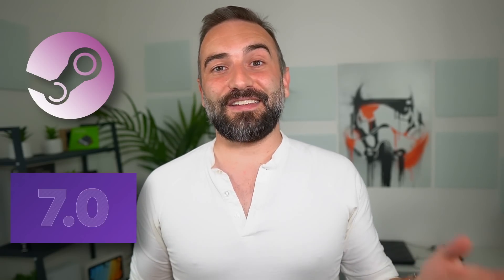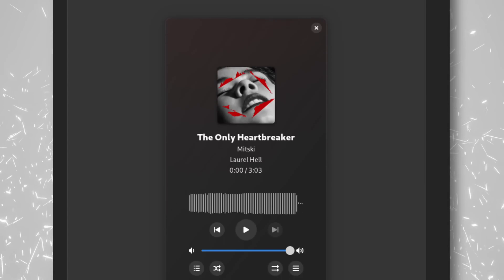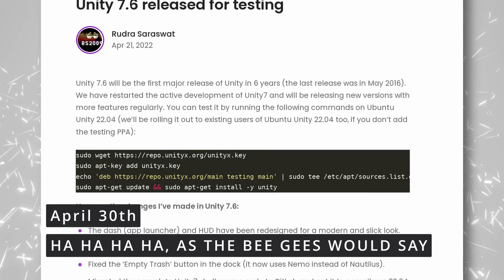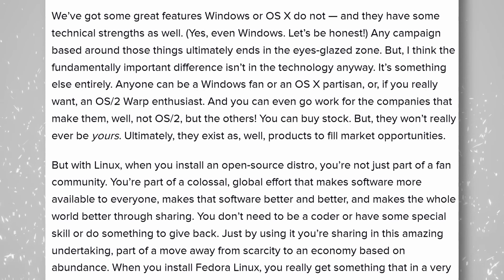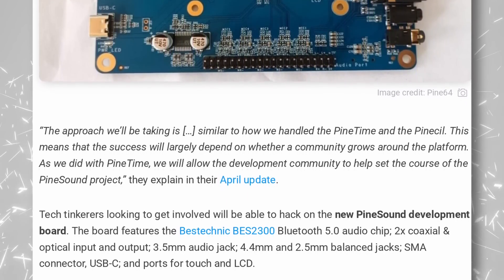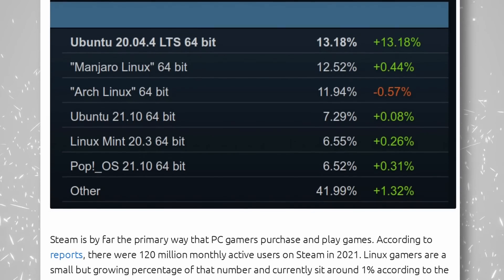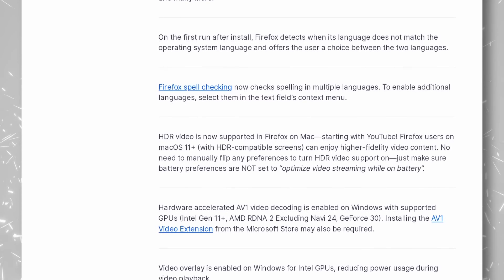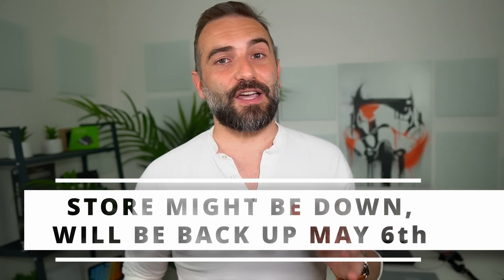elementary OS 7, SteamOS ISO, and Unity is still alive! - Linux and open source news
Grad a brand new laptop or desktop running Linux out of the box

00:00 Intro
00:43 Sponsor: 100$ off your Linux or gaming server
01:33 GNOME app updates
02:35 Microsoft joints the Open 3D Foundation
03:51 Holo ISO gives you SteamOS 3 in advance
04:51 KDE Weekly updates
06:04 Unity 7 gets a big update
07:13 Fedora Lead talks about the future of Linux
08:23 Details about elementary OS 7
09:49 The PineSound project
10:43 Deb-get gets you apt-get outside of your repos
11:54 Apple Music on Linux
12:53 Steam as a Snap
13:56 Firefox 100 released
14:49 Linux App Summit Talk about Flathub
16:39 Kubuntu Focus M2
17:55 Sponsor: Grab a laptop or desktop running Linux with Tuxedo
18:44 Support the channel

GNOME apps developers brought some nice big changes again to the core GNOME applications, interface, and to apps from the GNOME Circle.

Holo ISO isn't an official SteamOS 3 release from Valve, but it's the closest thing yet

KDE developers are getting into high gear, to prepare the release of Plasma 5.25 next month, and this means more weekly updates!

Unity 7 got it's first new major release in 6 years, with a bunch of new changes.

Matthew Miller, the Fedora Project lead, was recently interviewed by Tech Republic, on the future of Linux.

Danielle Foré published a new blog post detailing the latest changes in elementary OS 6, and the plans for OS 7.

Looks like the Pinebuds weren't just an April's fools, as the Pine64 is planning to make their own wireless headphone, complete with ambiant and environment noise cancellation, and a long battery life

Deb-get wants to replicate apt-get functionality, but for external debian packages and repos.

If you're an Apple Music user, but you also run Linux, you might be delighted to learn of the existence of Cider, an open source application that lets you listen to Apple Music.

Ubuntu actually is trying to focus more on gaming related features, and their first step is to introduce Steam in the Snap Store, as a beta, for now.

Firefox has existed for 17 years, and it has now reached version 100

The Linux App Summit has taken place, and there's one talk that specifically piqued my interest, regarding Flathub.

You might remember the Kubuntu Focus, a very powerful laptop for gaming, or anything else that required intense graphics and processing power. Well, there's a new version of that device, the Focus M2.